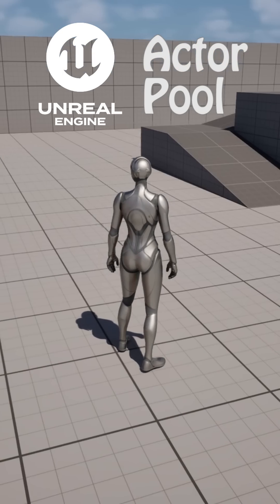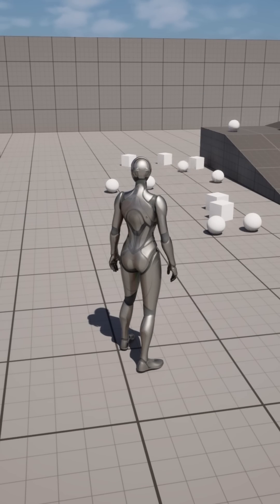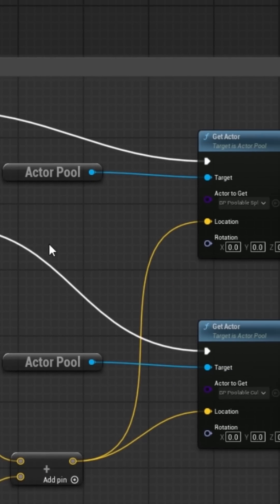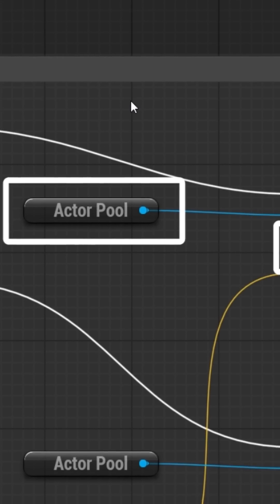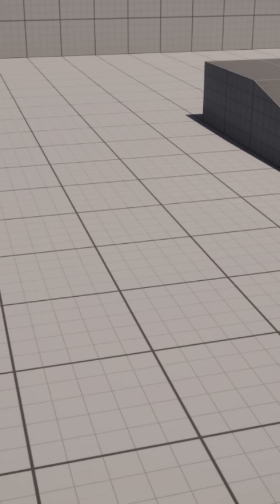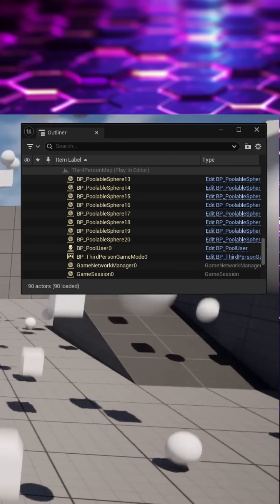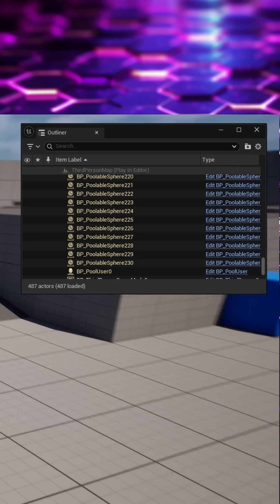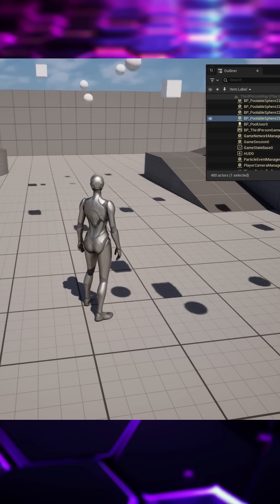Unreal Actor Pool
Been experimenting with UE5, decided to make an object pool to try my hand at C++
Just create a blueprint inheriting from the PoolableActor class and then use GetActor to spawn it. Just make sure you call Release rather than destroy.

Be sure to check out Above the Stars!